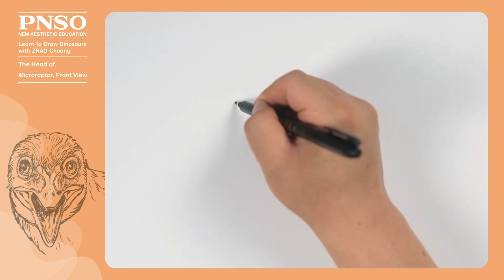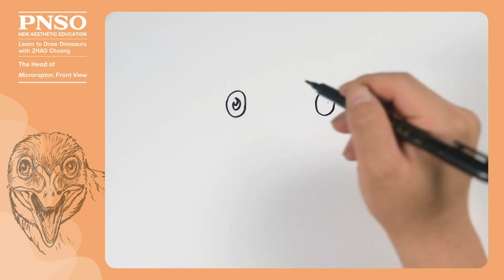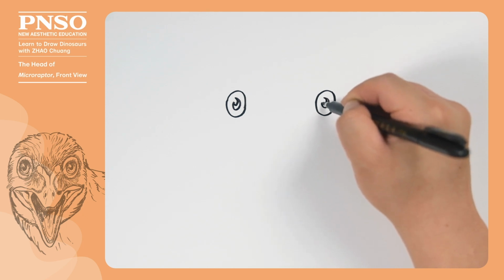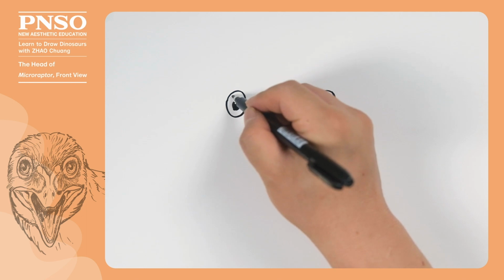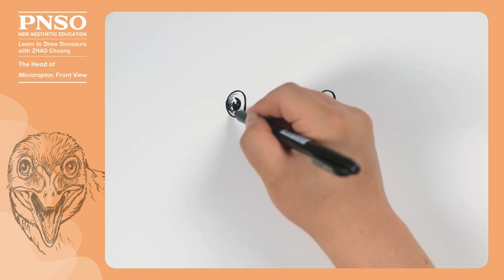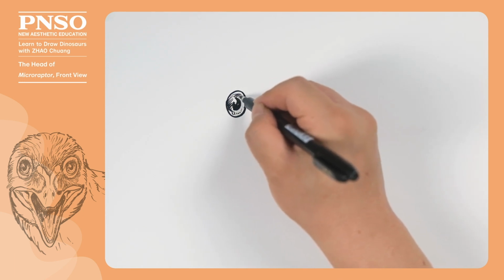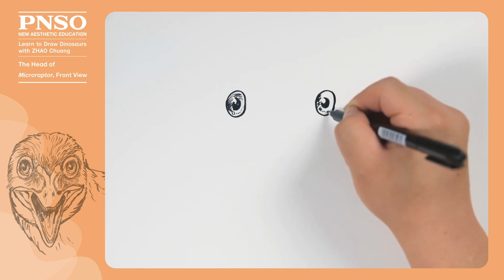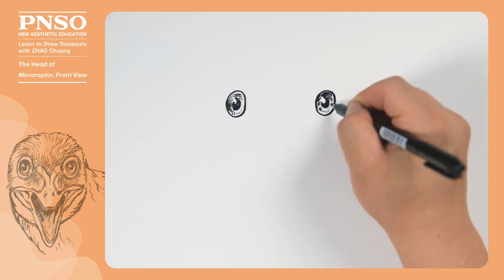29 Gaoyuan the Microraptor 2: The Head, Front View | Learn to Draw Dinosaurs with ZHAO Chuang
The two eyes of Microraptor could look forward at the same time. Its snout was very narrow. Let's draw a Microraptor with its mouth open and notice how the angle of its lower jaw changes accordingly. Its face was covered in many feathers. Accurately outlining these feathers with lines is a major challenge in drawing. Check the video to find more.